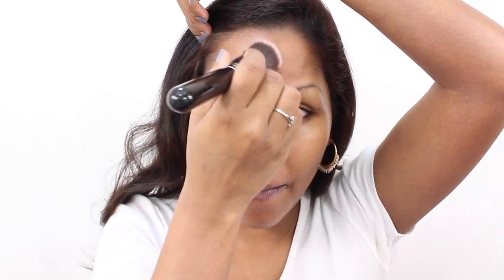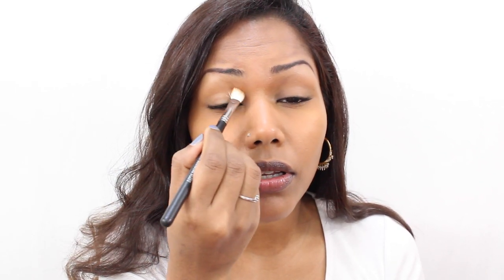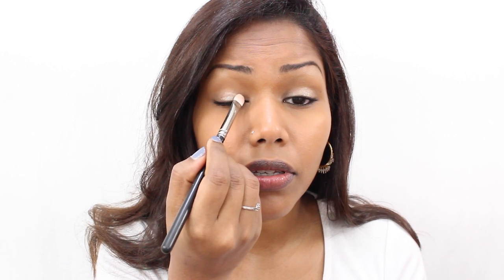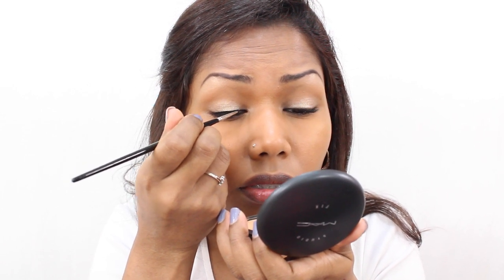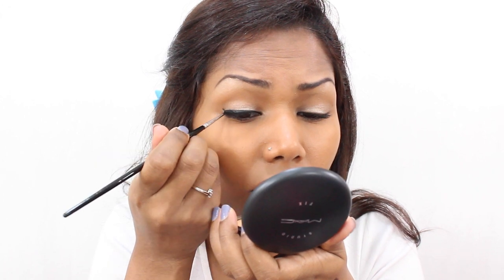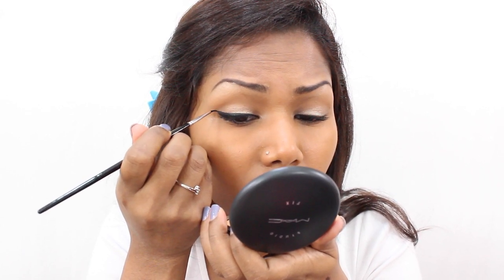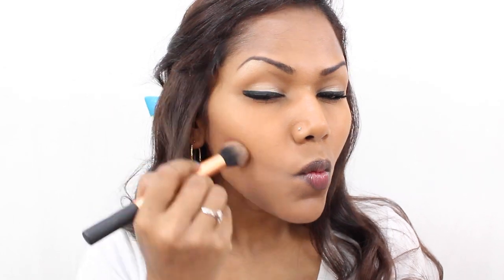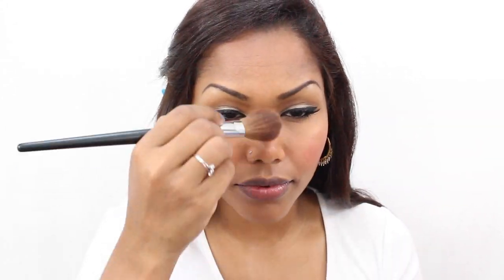Fresh & Bright Spring Makeup